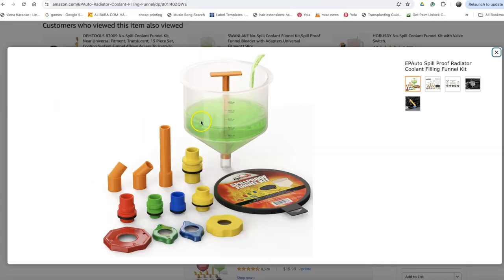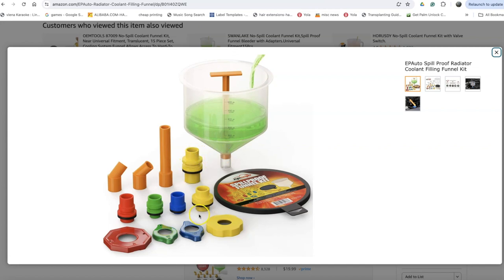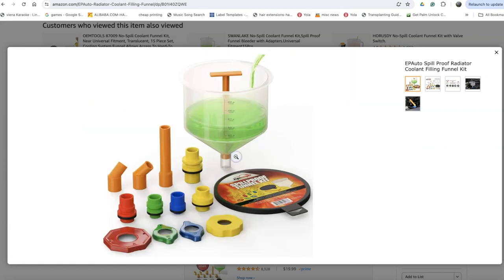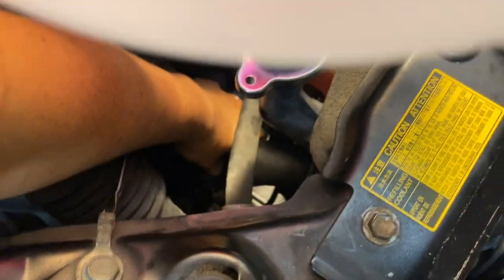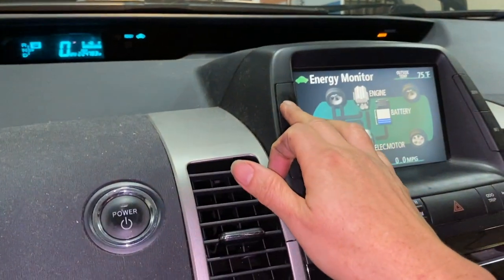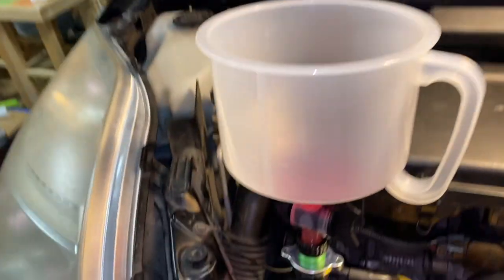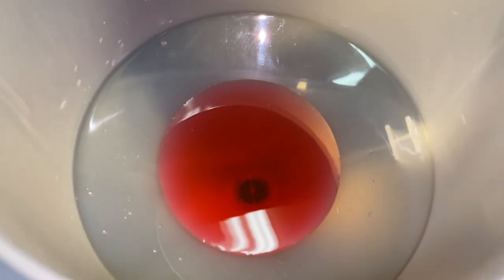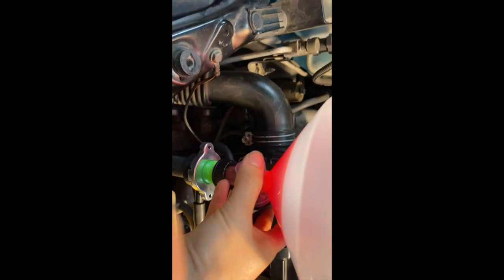How to bleed your coolant/removing air bubbles out of your coolant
Bleeding your coolant is crucial after any service that you involves disconnecting coolant hoses, it introduces air bubbles into the coolant system and causes the engine to overheat. This video show you how to remove the air bubbles from the coolant system right after you working on your car and the engine is ALREADY COOL (DO NOT OPEN THE RADIATOR CAP IF YOUR ENGINE IS STILL HOT, YOU WILL BURN YOURSELF).

The content creator(s) of this video make(s) no representations or warranties of any kind, express or implied, about the completeness, accuracy, reliability, suitability, or availability of the information contained within this video. Any reliance you place on such information is therefore strictly at your own risk.
In no event will the content creator(s) be liable for any loss or damage, including but not limited to indirect or consequential loss or damage, arising from the use of this video.
Through this video, you may be able to link to other websites that are not under the control of the content creator(s). The inclusion of any links does not necessarily imply a recommendation or endorsement of the views expressed within them.
Every effort is made to keep the video up and running smoothly. However, the content creator(s) take(s) no responsibility for, and will not be liable for, the video being temporarily unavailable due to technical issues beyond their control.
Please consult with a qualified professional for advice tailored to your specific situation.